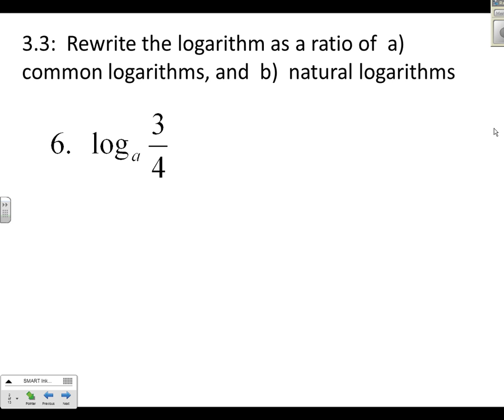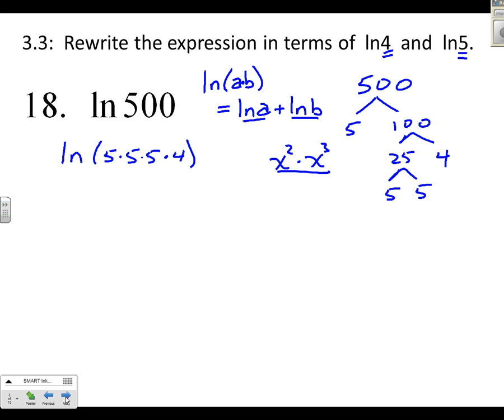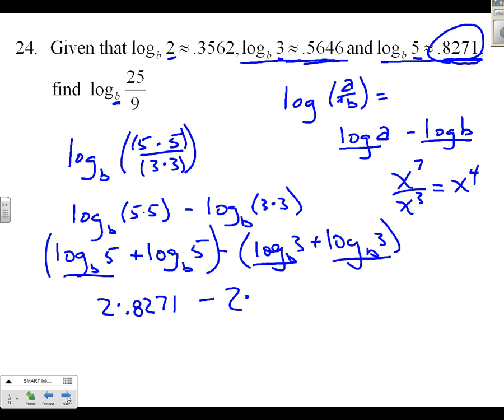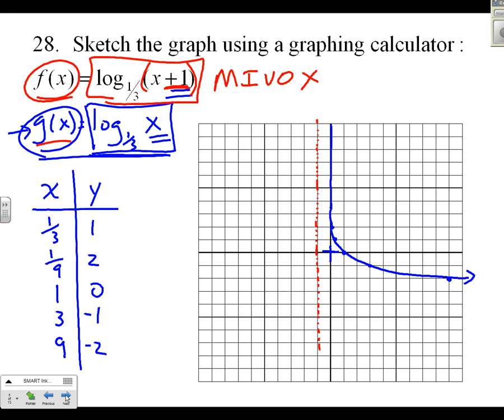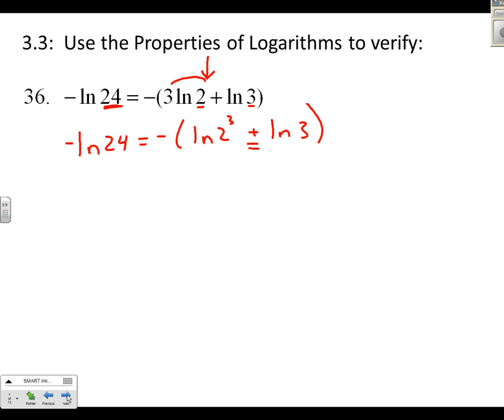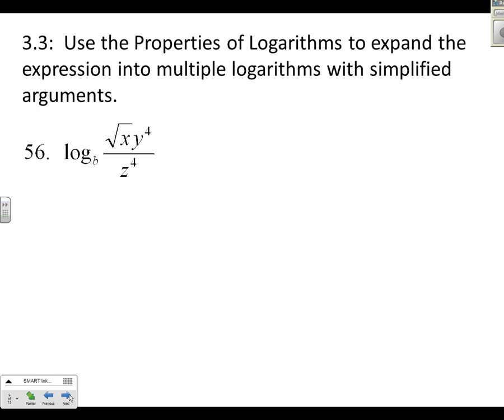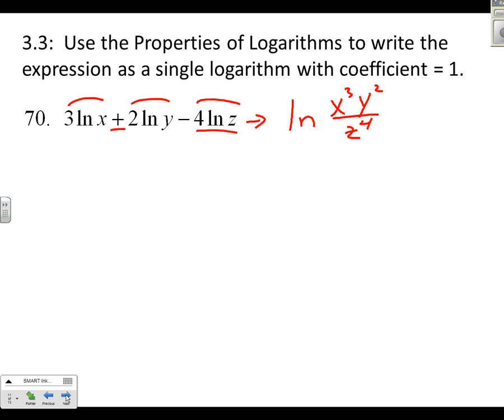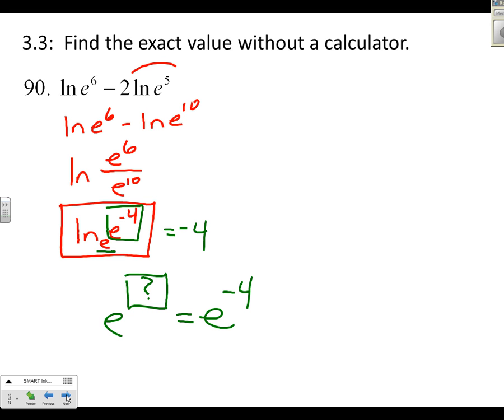Properties of Logarithms 3.3